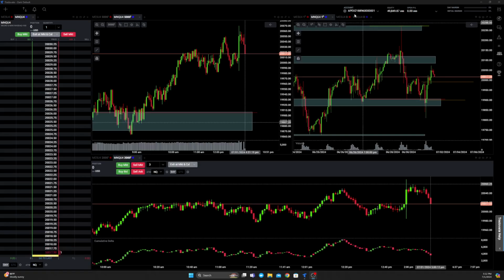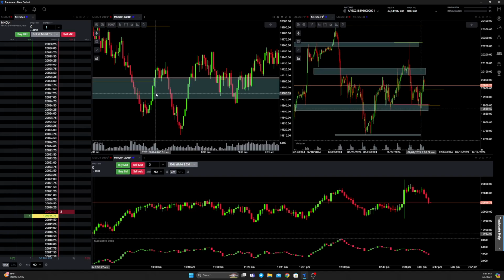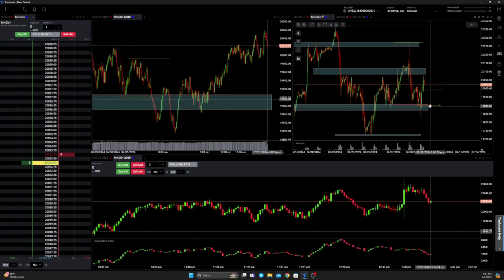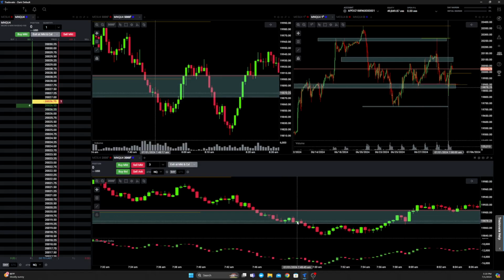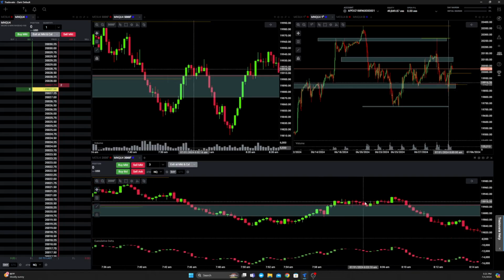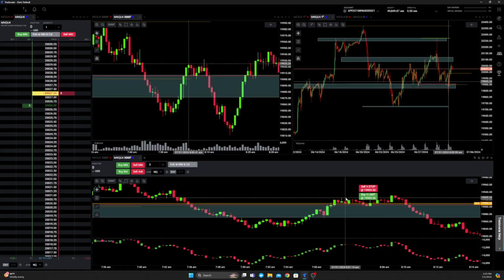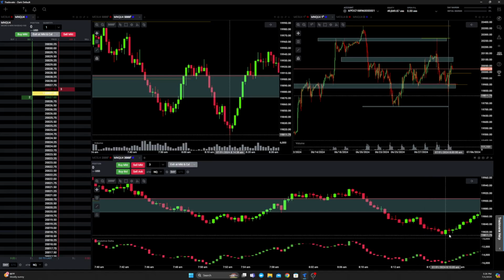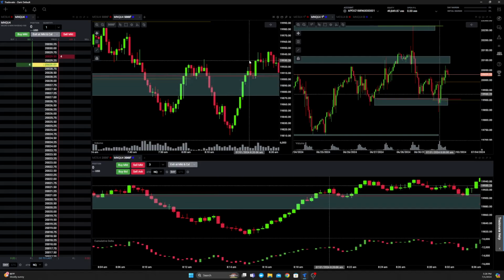Trying Out A New Indicator - Day Trading Recap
A review of the five trades I took today on /MNQ. Started the day with some losses but came back with consecutive wins to end up positive overall. Trying out the cumulative delta indicator and focusing on taking higher probability trades.